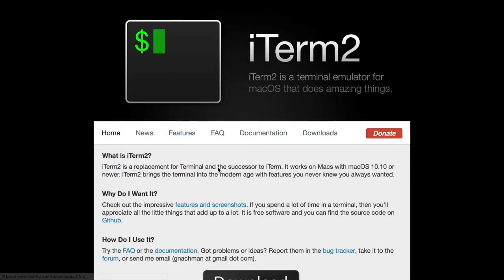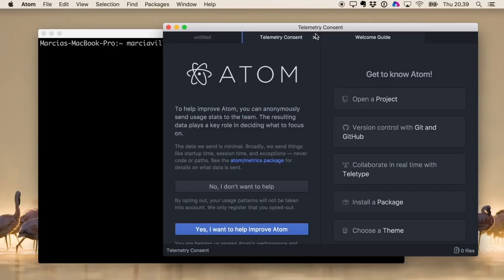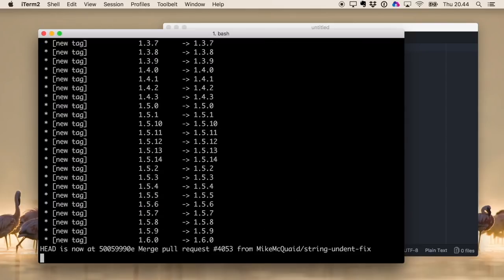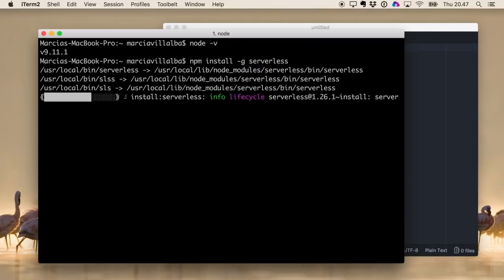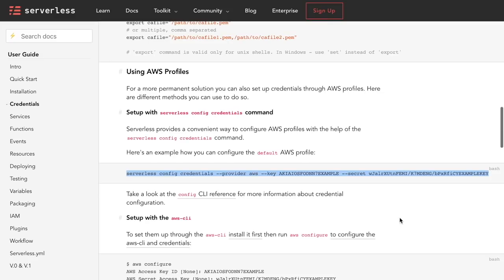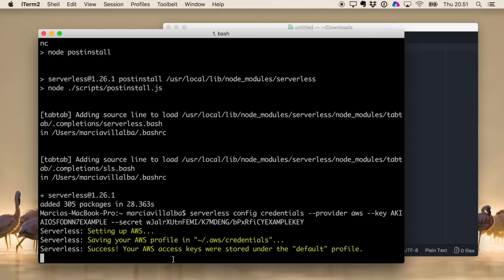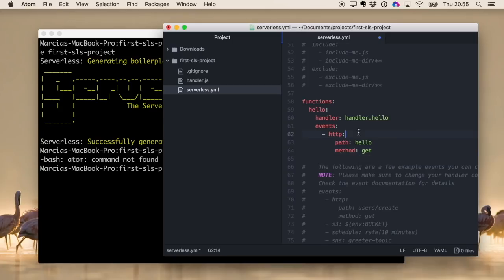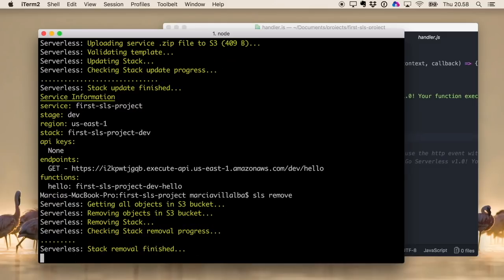Setting up Severless Framework from Scratch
This is one of the first videos that you want to watch when getting started with Serverless Framework. You will learn how to configure your computer to get started with it, how to install Node, and also how to set up your AWS credentials.